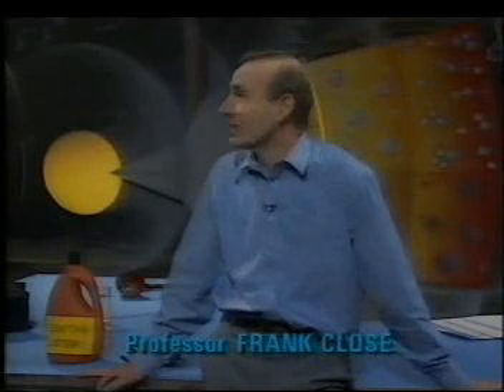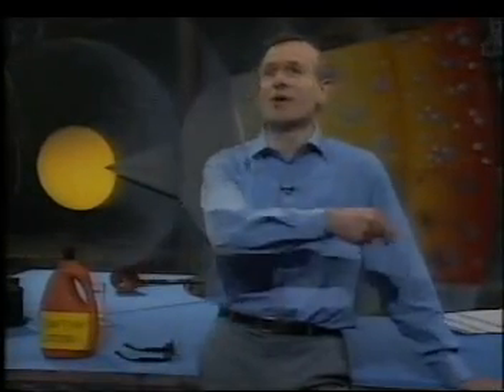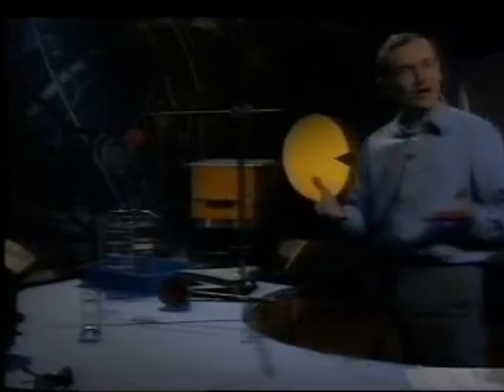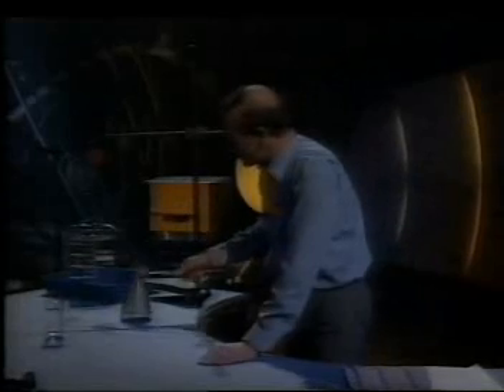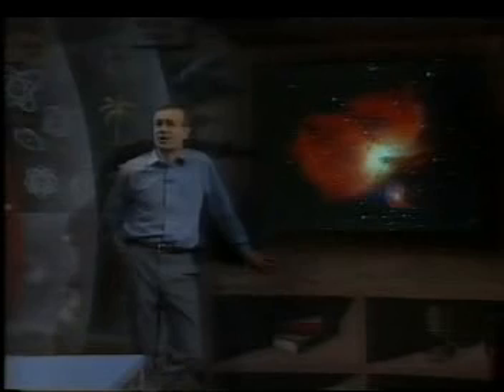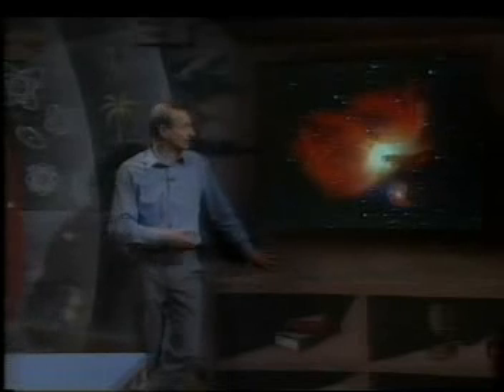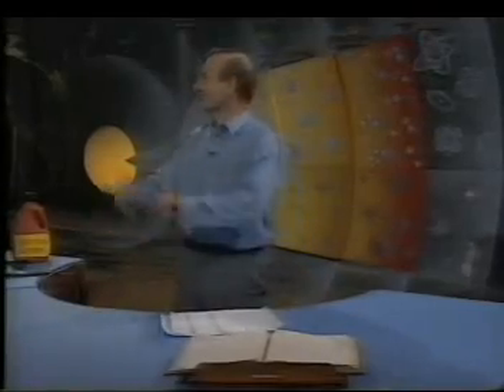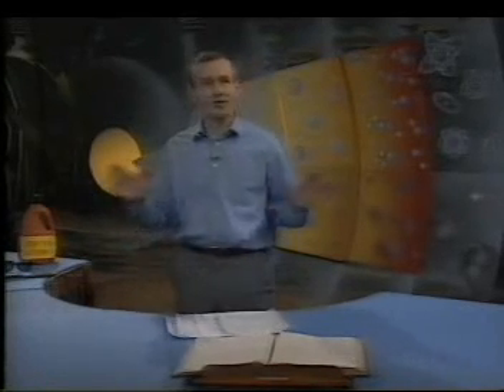The Cosmic Onion:Lecture 2;To the Centre of the Sun (1 of 6)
The Royal Institution of Christmas Lectures 1993.
The Cosmic Onion
Lecture 2:To the Centre of the Sun (2 of 6)
Lecturer: Professor Frank Close